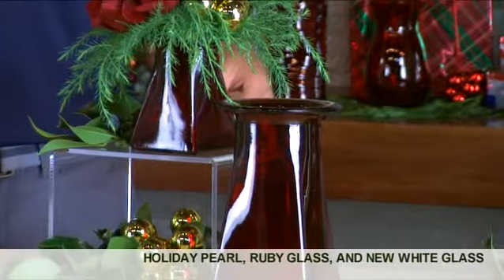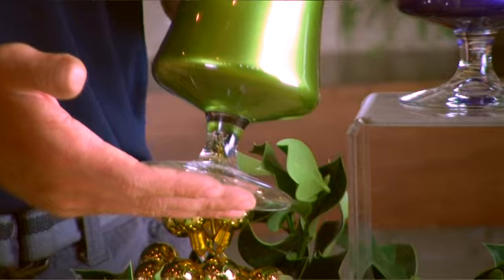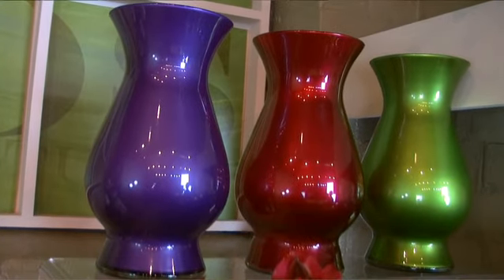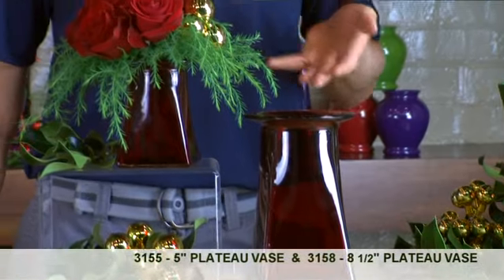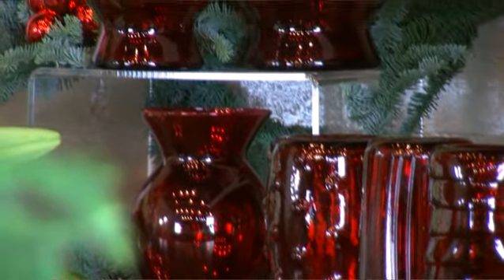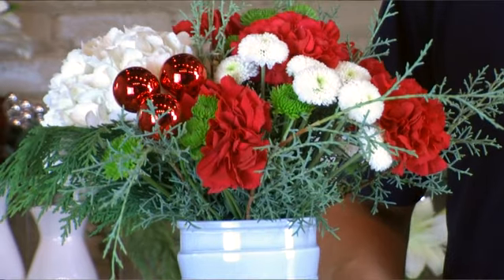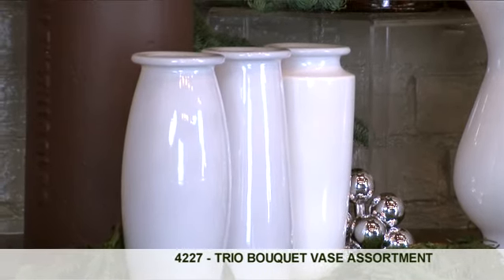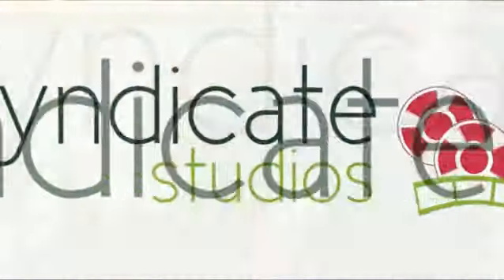Christmas Glass Assortments from Syndicate Studios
Derek Woodruff shows you all the new Christmas Assortments that will be perfect for this upcoming holiday season! Syndicate Sales has released your favorite shapes in White Glass, Ruby Glass and Holiday Pearl!

Syndicate Studios was assembled to showcase the vast array of floral products that Syndicate Sales has to offer! Seeing is believing! We want our audience to see exactly what we are up to; from product introductions to creating beautiful arrangements to fun tips & tricks, we've got it all! If it's relevant to the industry we've got it covered - Syndicate Studios is where it's at!